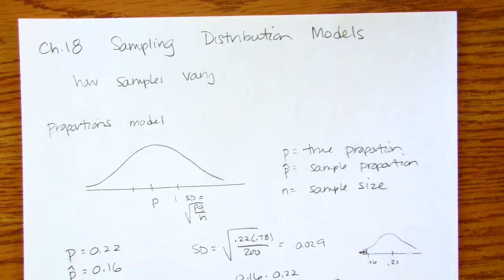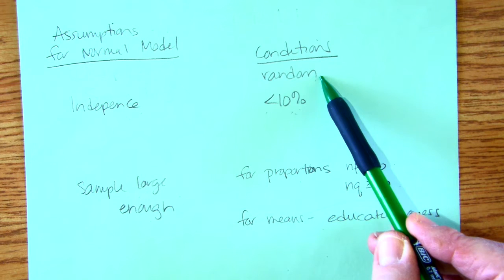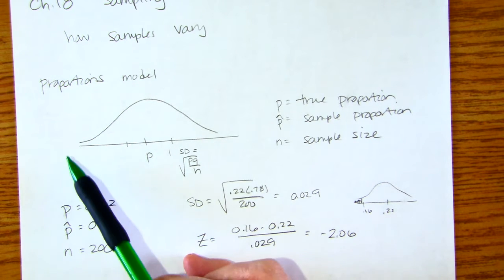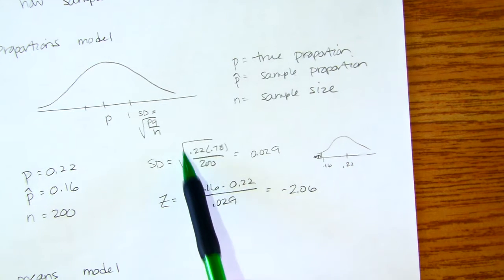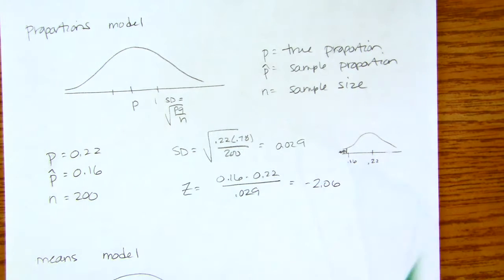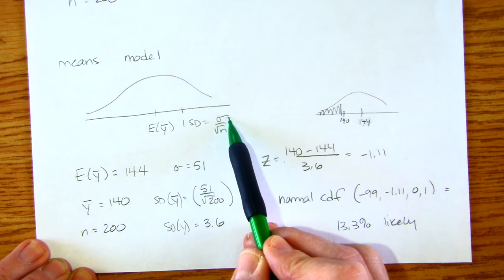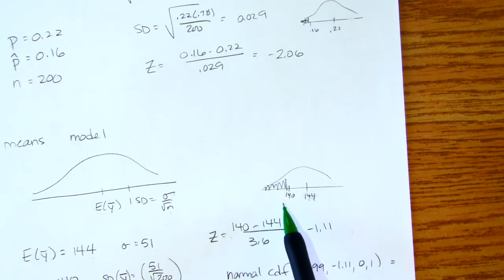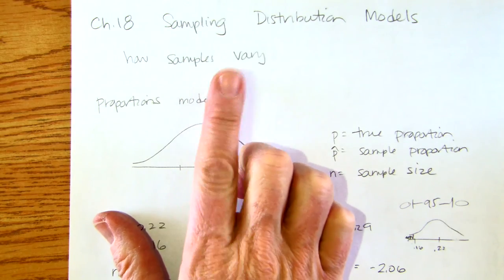Stats Ch 18 Sampling Distrbution Models